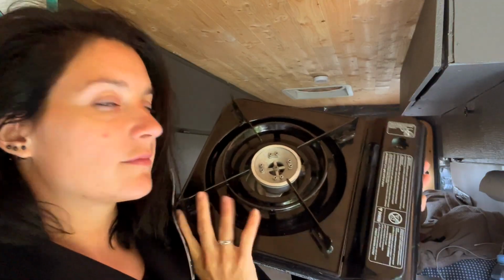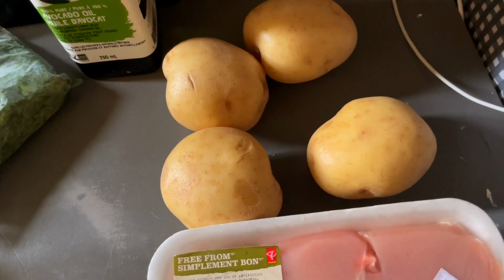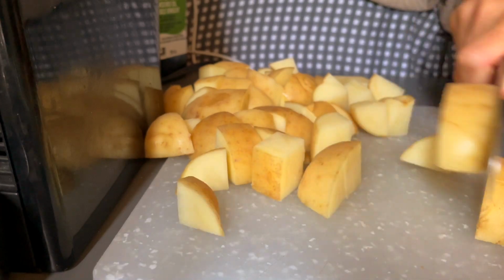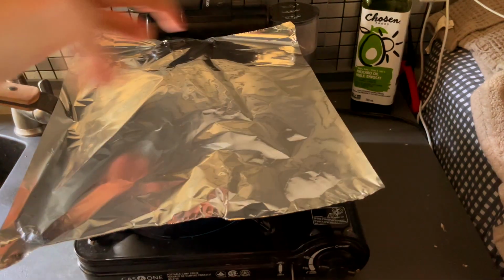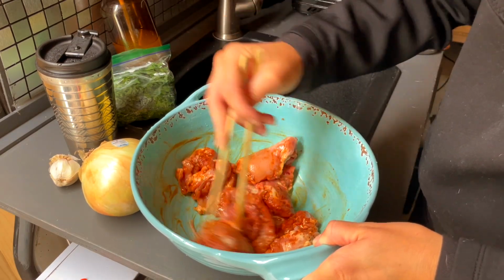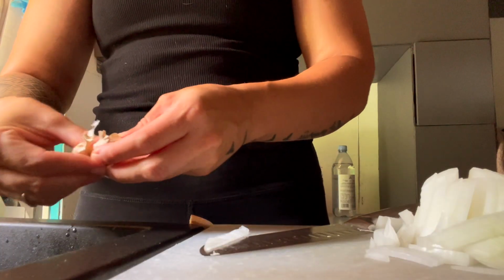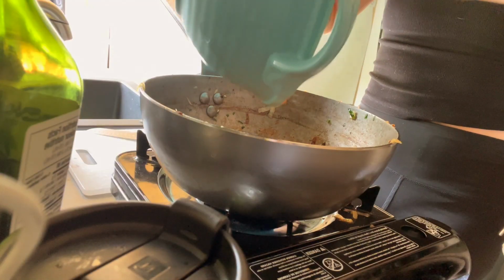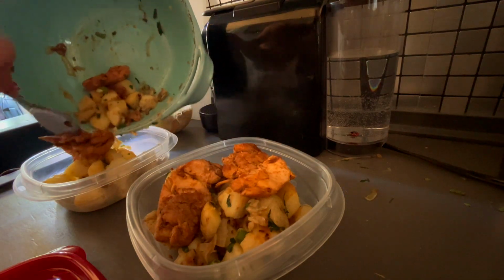I only have 1 pan to cook in my tiny kitchen | van life cooking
Hello!
I recently downgraded my kitchen to a single pan and a mini griddle. So If you are interested in how I prepare my food, this video is for you!

On the menu today:
TACO FLAVORED CHICKEN THIGHS AND ROASTED POTATOES 🤤

PS: You can turn on English subtitles ;)